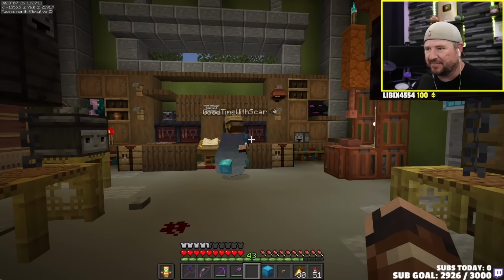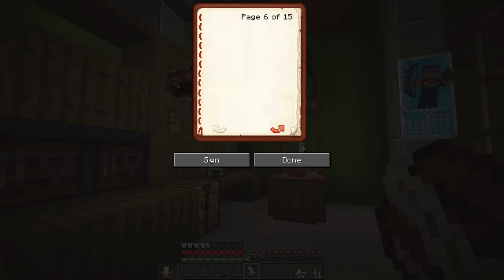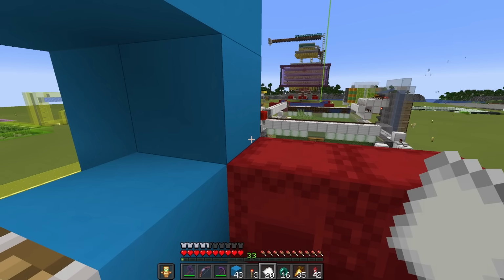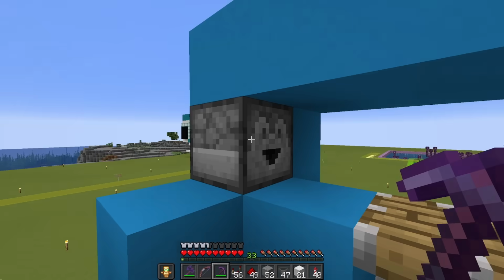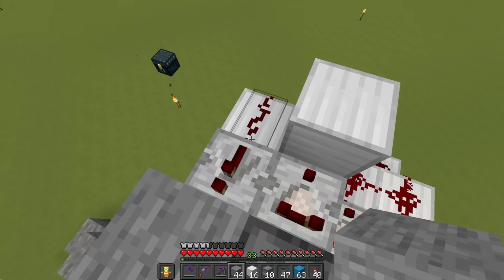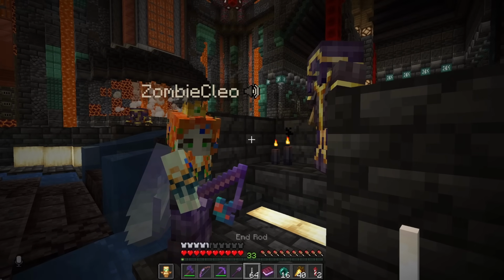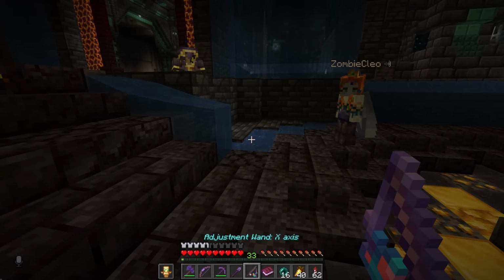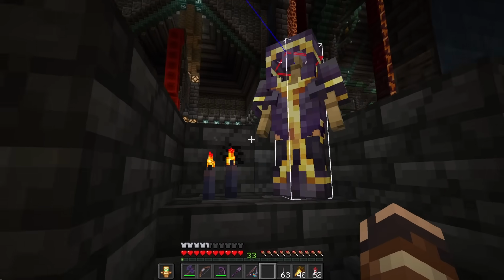I Really Want This Job! - Hermitcraft 9 | Ep 065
In this episode, we finish the forge wing of the dwarven keep before learning about a new job opening in Scarland. Let's apply for the job and show Scar what we can do!

Click here to purchase my signed (or unsigned) TCG Collector's Edition card

More Impulse: @impulseSV2
Clips Channel: @impulsesvclips
Imp & Skizz: @ImpAndSkizz
Imp & Skizz Podcast: @impandskizzpodcast